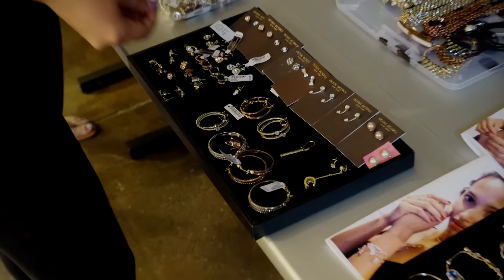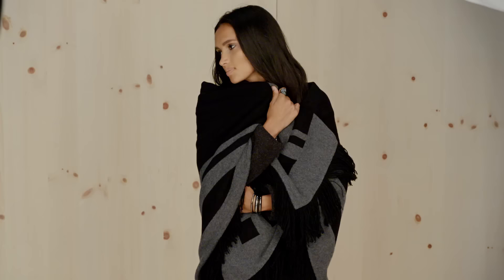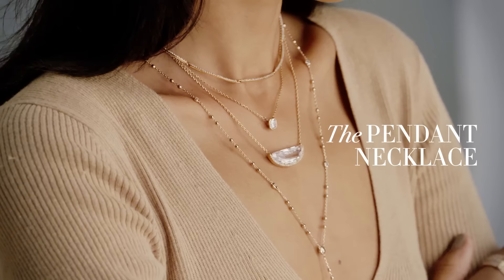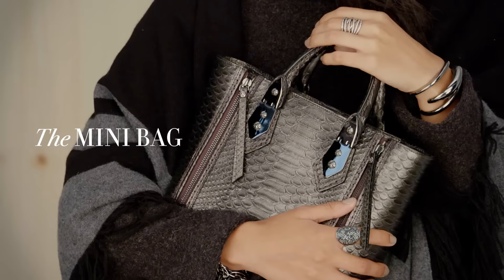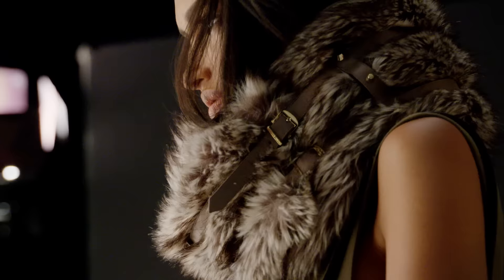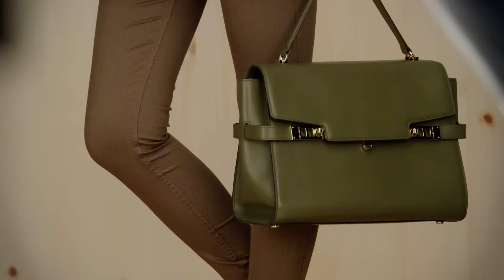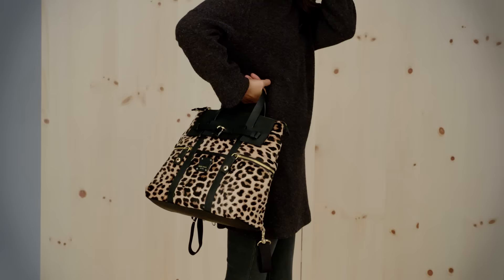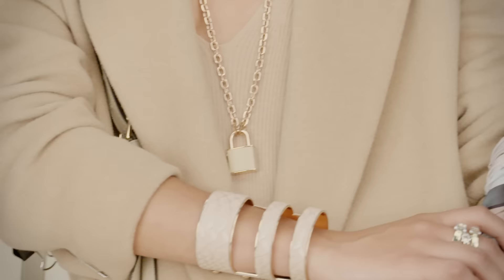Henri Bendel Fall Must-Haves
For Fall 2015, we were inspired by the Luxurious Nomad – a girl with a taste for travel and luxury. We’ve curated the must-have items for fall that you can’t live without!